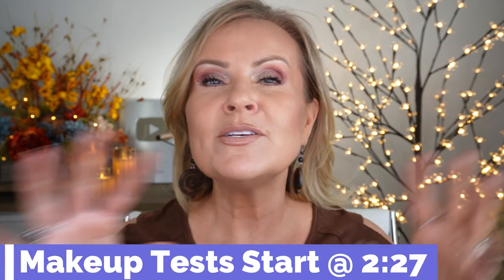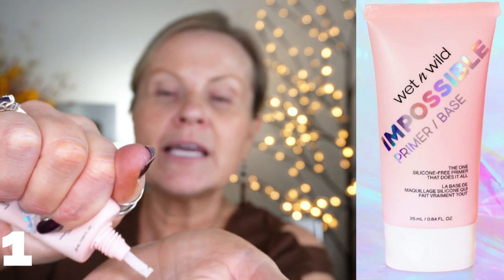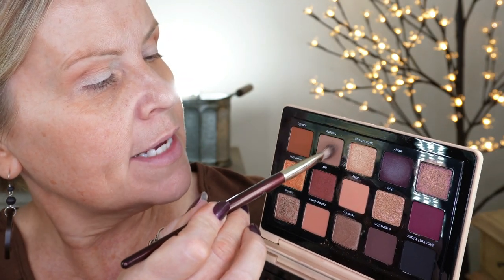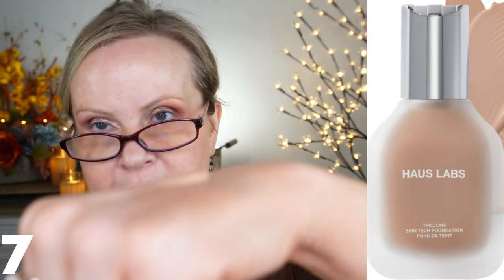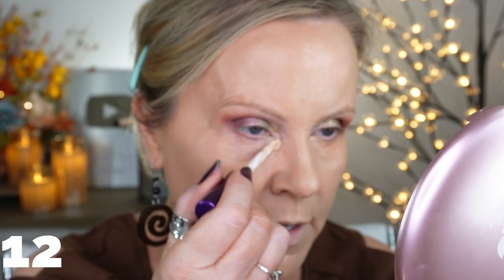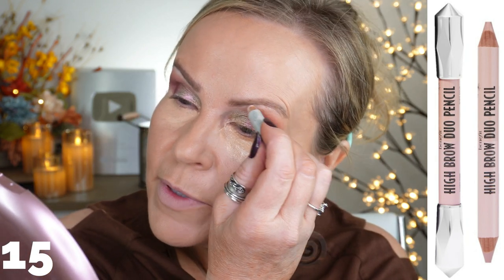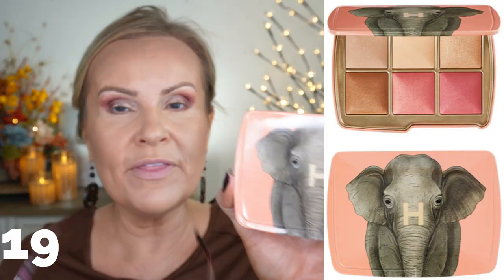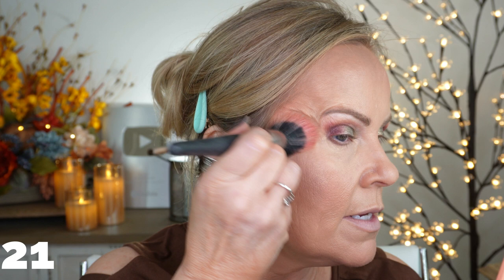Full Face NEW VIRAL MAKEUP Products Fall 2022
Cosmetic companies are dropping new makeup releases like crazy! It's so much fun, but it can be overwhelming as well. So I decided to do a full face tutorial testing all the new viral makeup products that's been released.  I hope you enjoy seeing the makeup on an over 40 woman.

Brown Cold Shoulder Long Sleeve Top
Brown Swirl Earrings
Nail Polish Haven
Rings:
Thumb ring:

Products Mentioned:
1- Wet N Wild Impossible Primer

2- Anastasia Beverly Hills Eye Primer

6- BK Beauty 205 Angled Shader Brush

8- LA Girl Foundation Mixing Pigment Blue

9- LA Girl Foundation Mixing Pigment White

10- ELF Precision Blending Brush

12- Covergirl Simply Ageless Concealer in Buff Beige

13- Charlotte Tilbury Beautiful Skin Radiant Concealer in 7

14- ELF Wow Brow Gel in Neutral Brown

17- L'oreal Infallible Fresh Wear Bronzer in Fair

19- Hourglass Ambient Lighting Edit Unlocked Face Palette Elephant

24- Rare Beauty Kind Words Lip Liner in Wise

25- Maybelline Lipstick in Nude Embrace
(apparently the one I showed is discontinued)

Also, if you would like to help a little more, when watching one of my videos please watch it all the way through, that helps to show the YT algorithm that people are interested in my video. If you have time, watch one or two of the ads shown with the video, that's the only way YouTubers get paid at all, if people watch the ads. So if you have a favorite Youtuber, you now know how you can support them with these little tips. THANK YOU SO MUCH FOR YOUR SUPPORT!